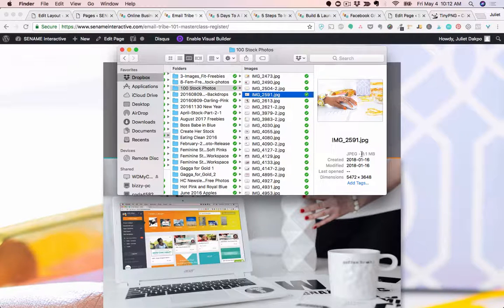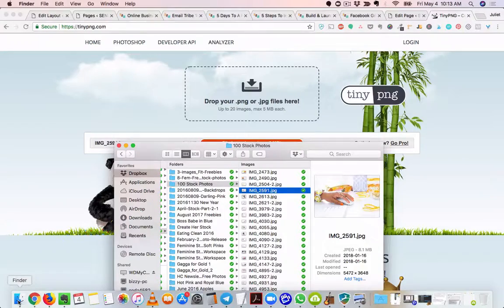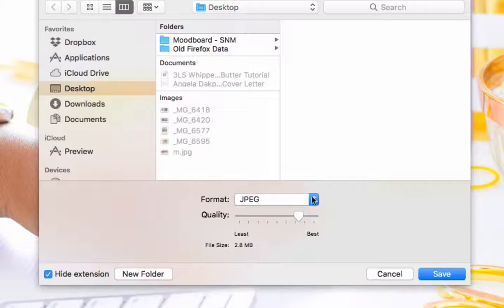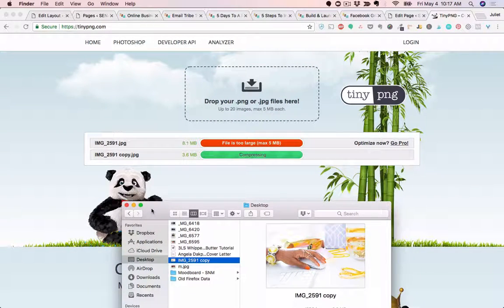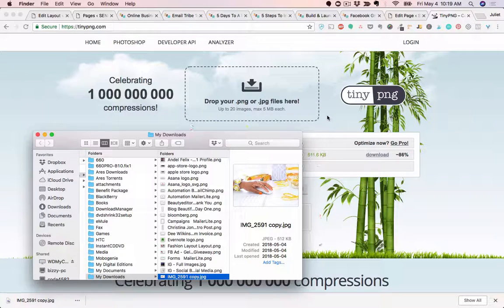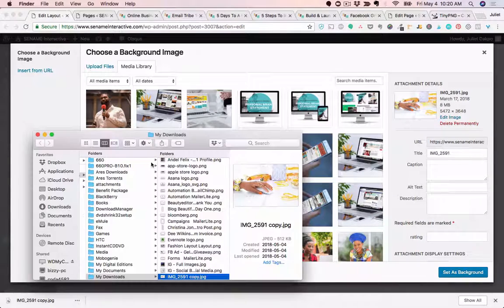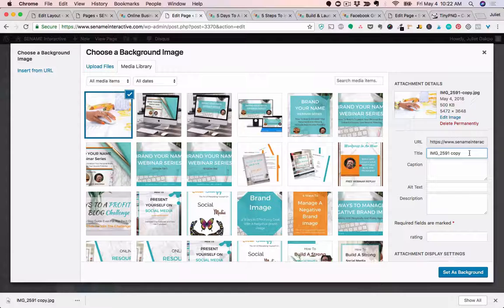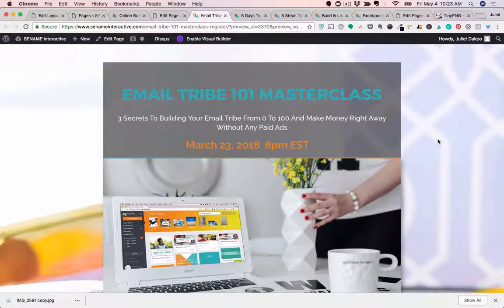How To Reduce Image File Size Without Losing Image Quality Without Photoshop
In this video, I share how to reduce your image file size or weight without losing image quality, all without photoshop.

My site is built on Wordpress using the Divi Theme from Elegant Themes

The opt-in page you see was also built with Divi.

Pick up my 5 Step Guide To Increasing Your Income In 30 days or less

Stay Blessed,

Juliet

// ABOUT SENAME BRANDING
I help entrepreneurs discover, design, build and grow a sustainable online business so they can have the financial freedom to design the life they want to live